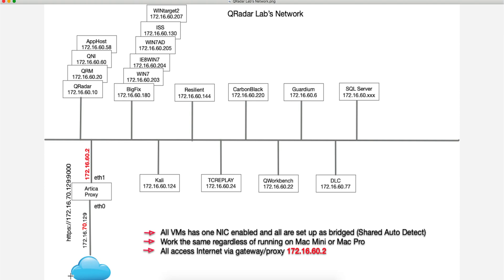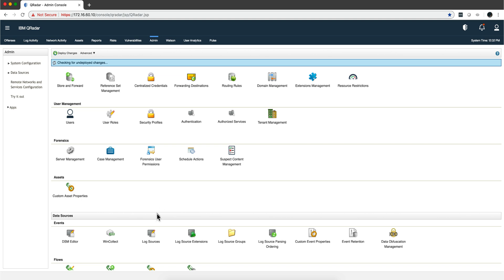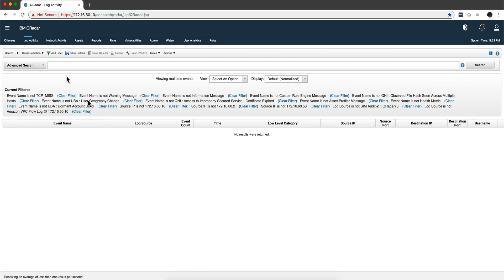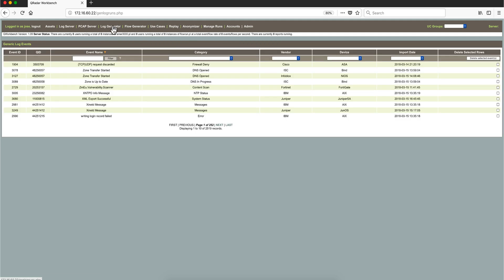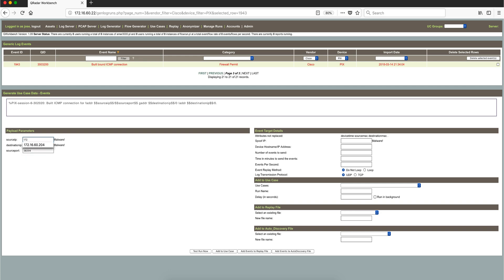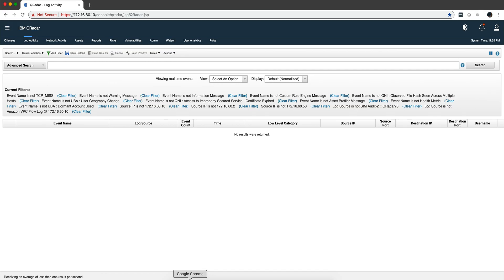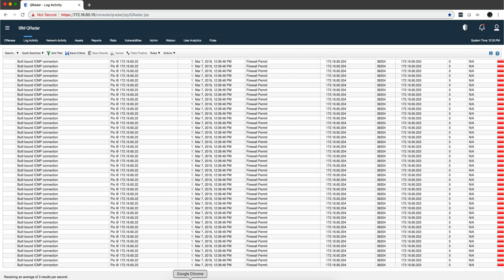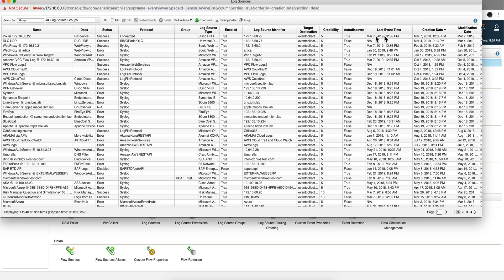QRadar Disconnected Log Collector, Part Two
Link to the box folder where you can find  a  with Troubleshooting suggestions and another pdf with links to most of my videos: